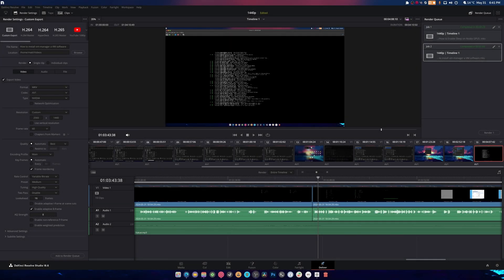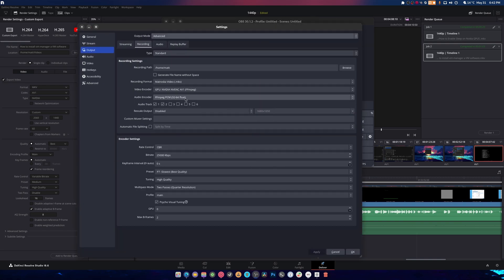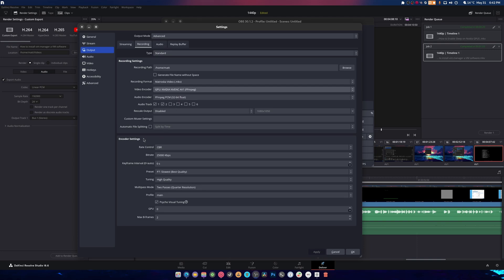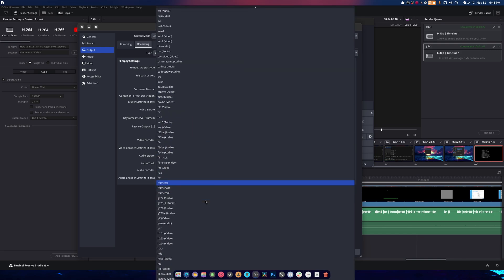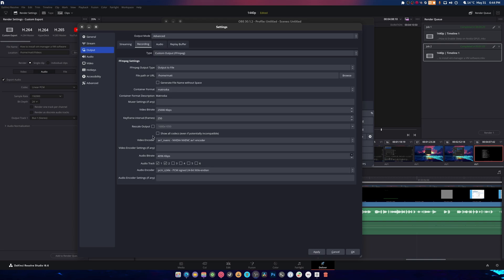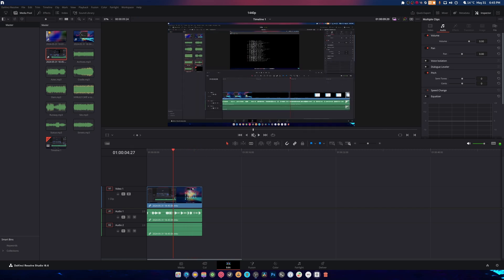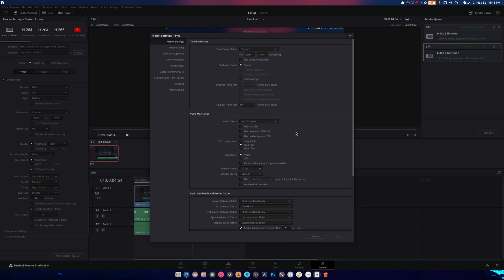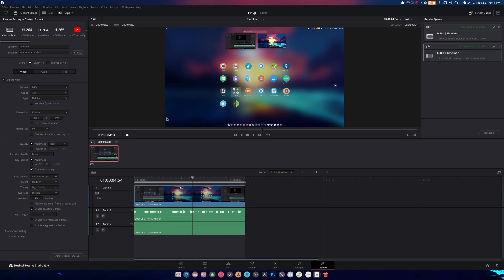Setting Proper audio on OBS studio for Davinci Resolve Studio